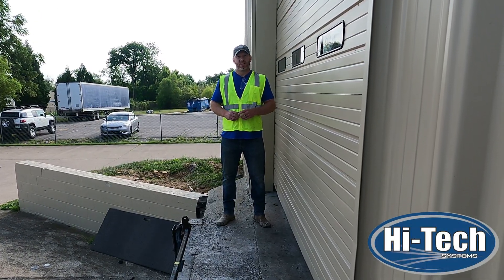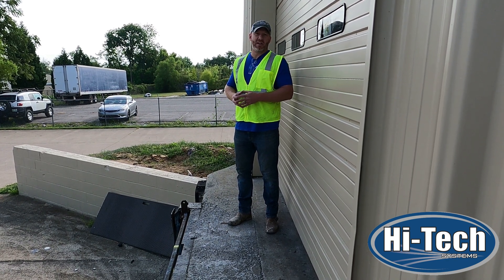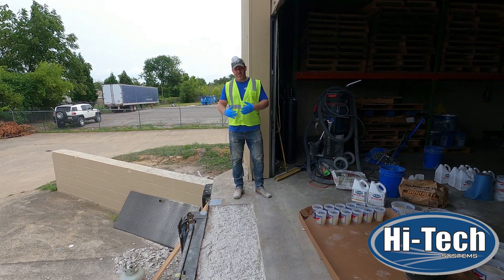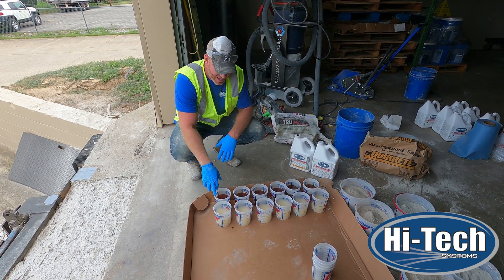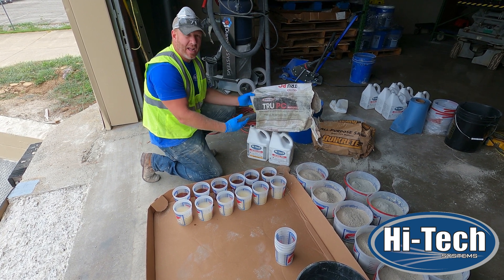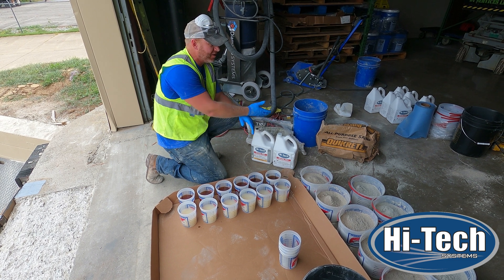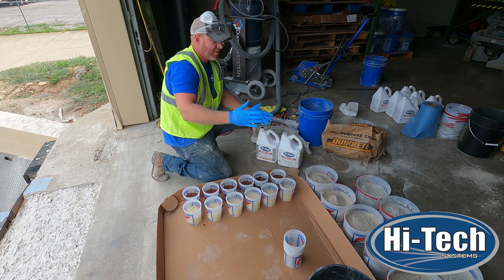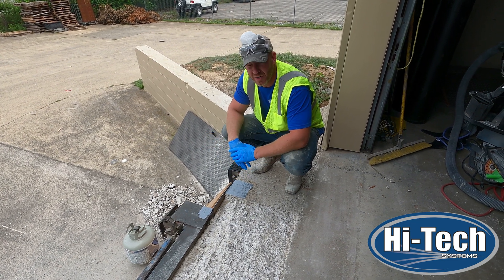Loading Dock Repair with Hi-Tech Systems TX3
Learn how to repair a damaged concrete cap on a loading dock with Hi-Tech Systems Spall TX3 polyurethane repair material. Step by step instructions and information useful for interior warehouse repairs and polished concrete.